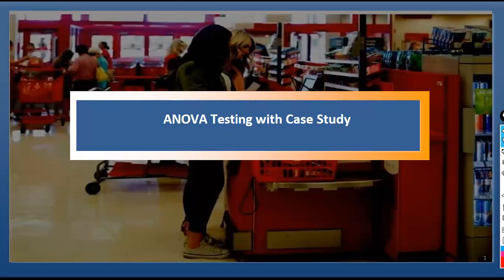One Way ANOVA Testing with Case Study